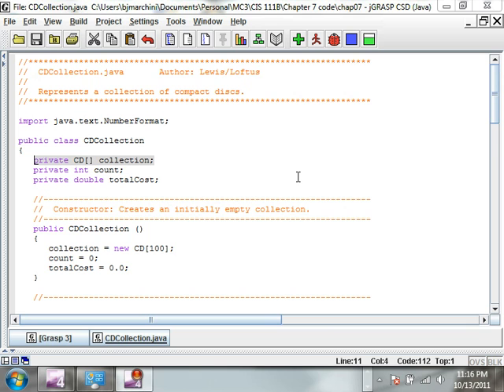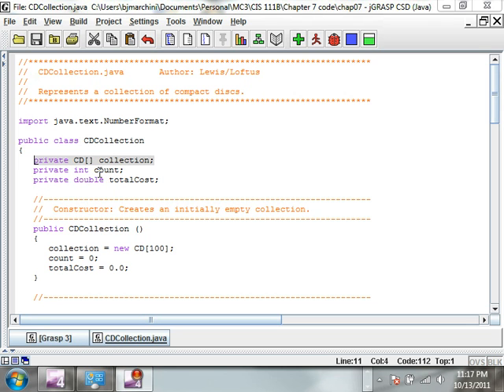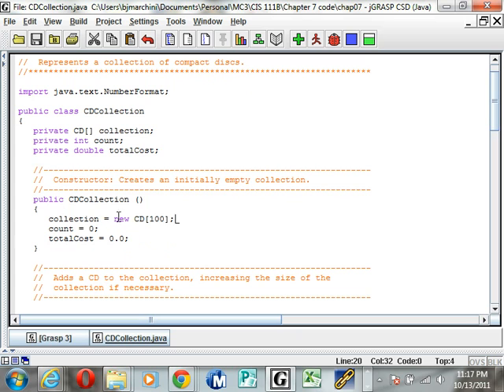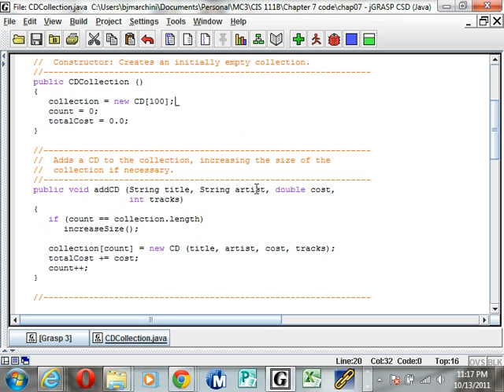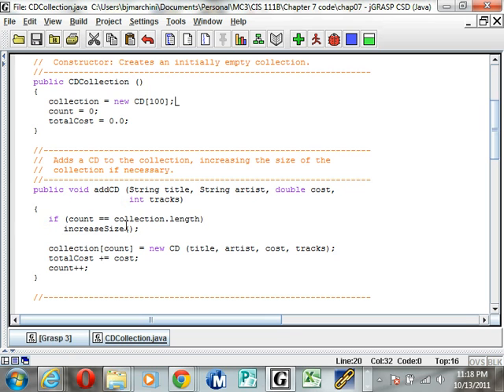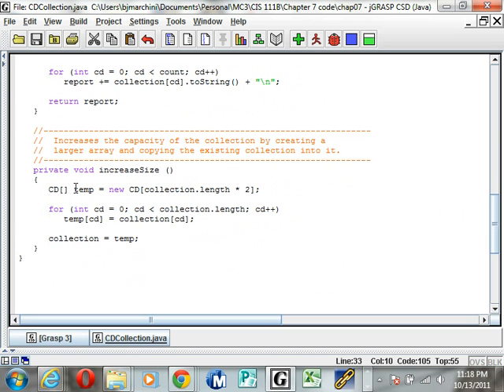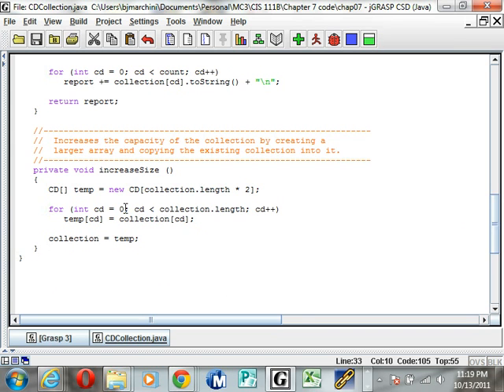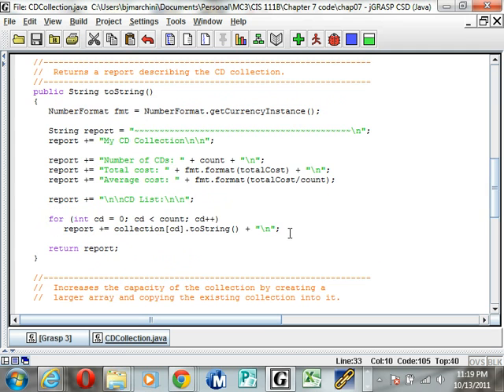Using the CDCollection class for CIS 11B at MC3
We were asked to describe how this class worked in my CIS 111B class and how it relates to the JAVA API ArrayList class